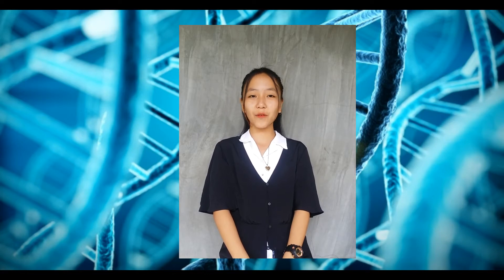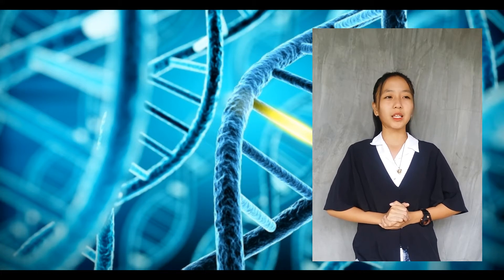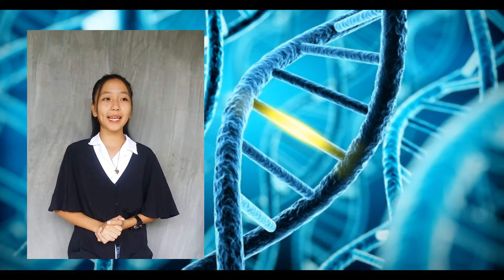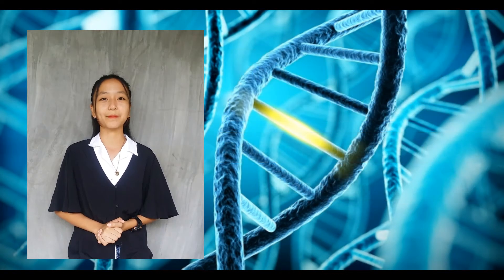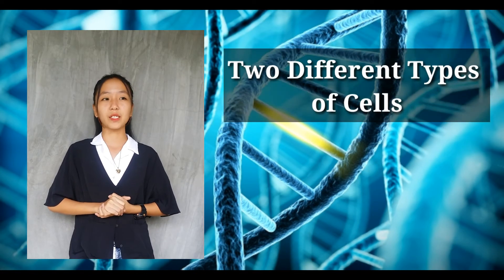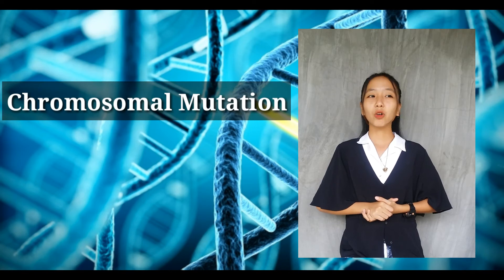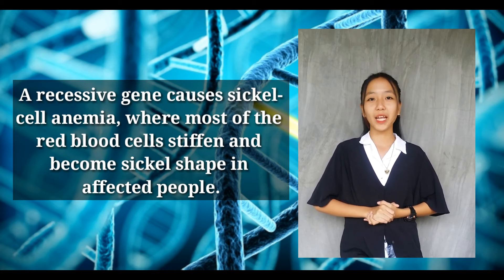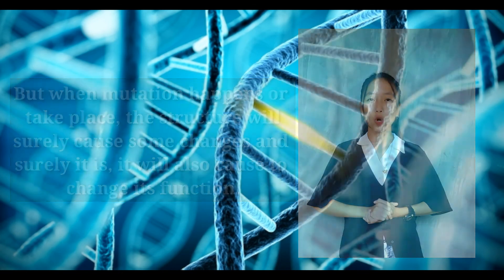Heredity: Inheritance and Variation //Kim rian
How mutation may cause changes in structure and function of a protein?

This video will give other learners and teachers information how mutation cause changes in structure and function of a protein.